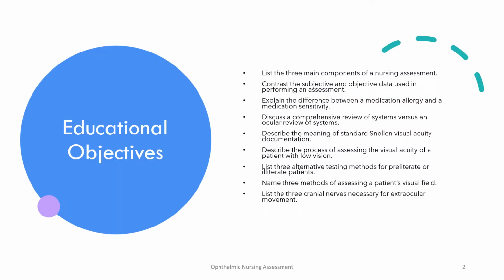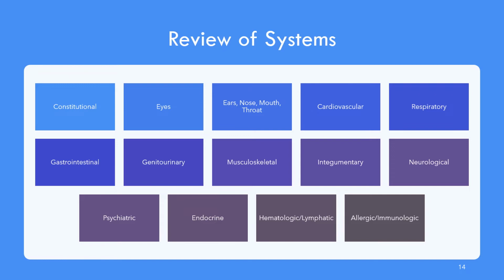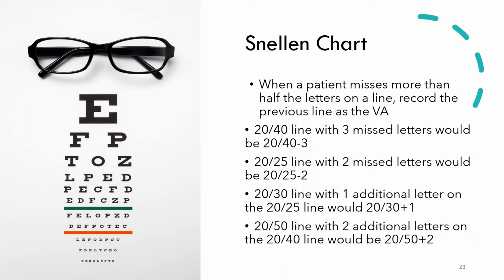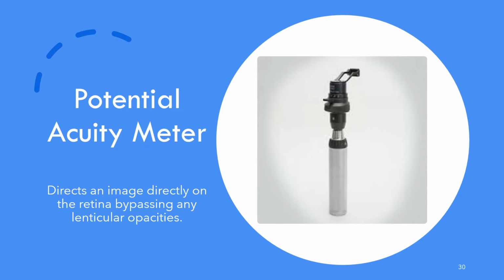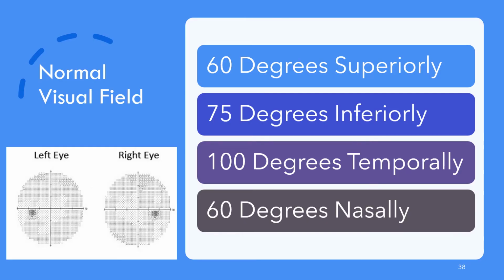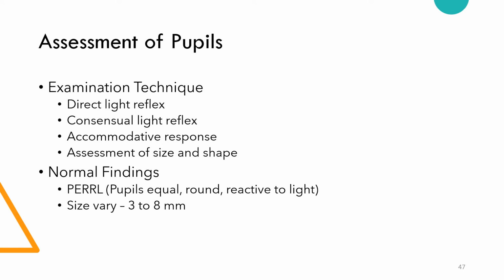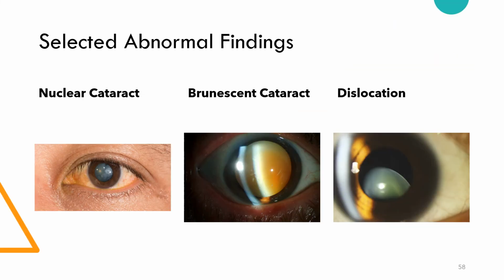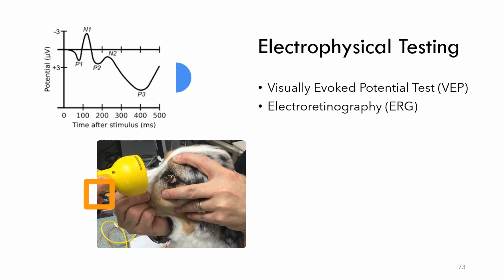Ophthalmic Nursing Assessment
Module 2 for UNH QI CNL Project involving Nursing ophthalmic education.